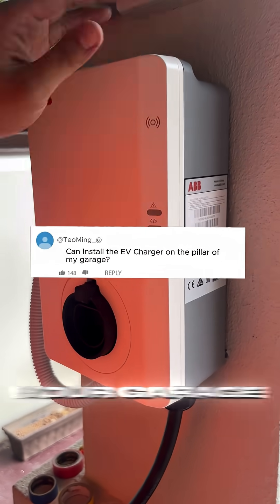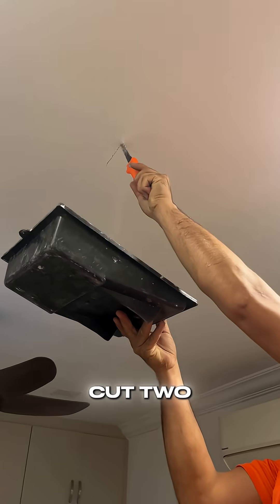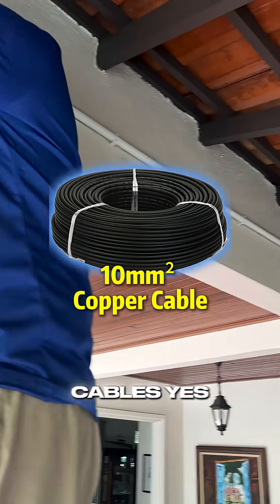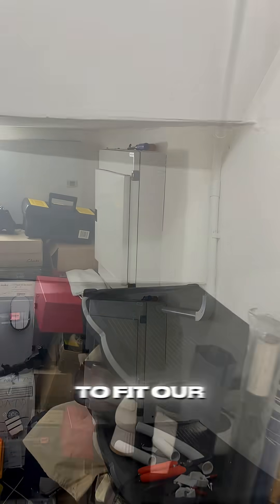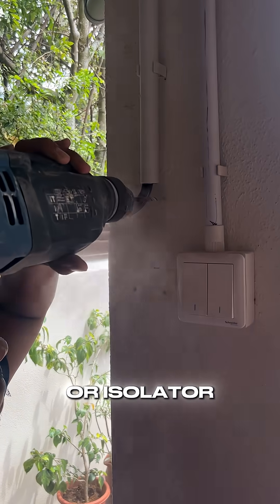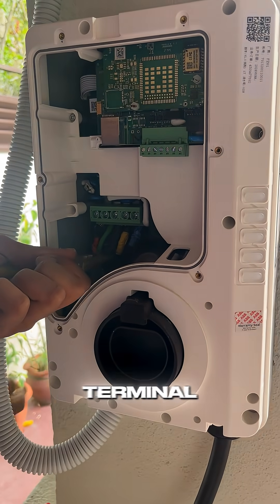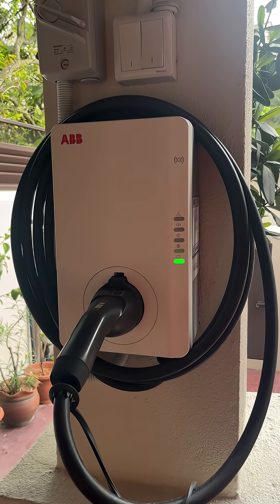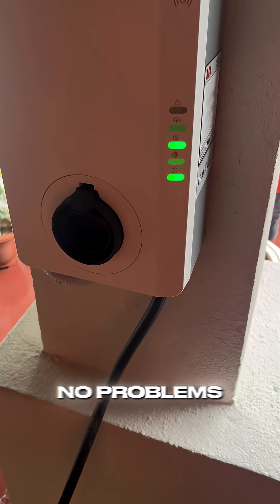Pillar Mounted EV Charger? Here's How We Did It.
"Can you install it... right here?"

That's the question we love. This customer wanted their 22kW ABB Terra charger mounted on a garage pillar. Our answer: Absolutely.

Meeting the customer's vision (as closely as possible!) is our top priority. This install required some creative planning, including two new manholes for a seamless cable run.